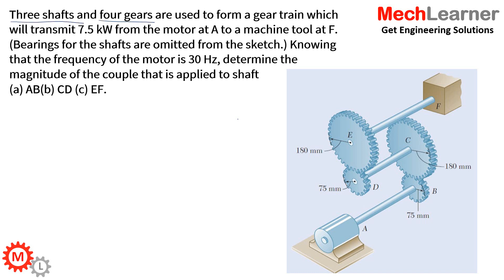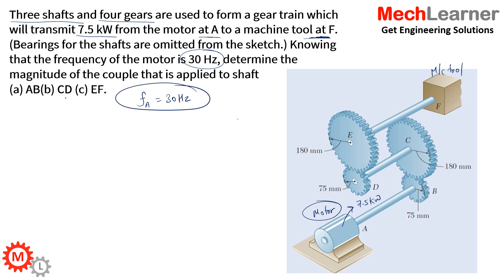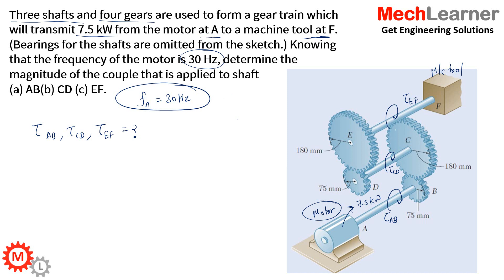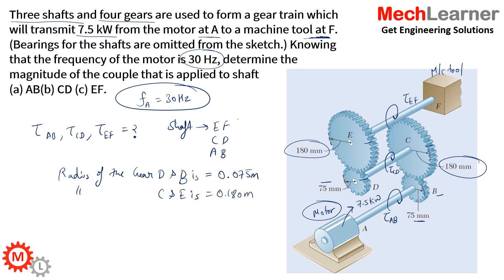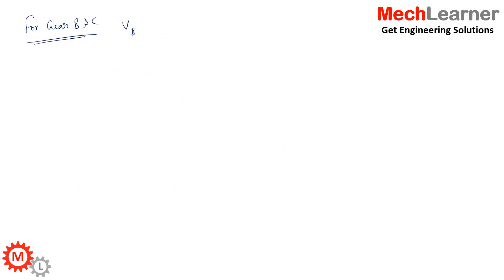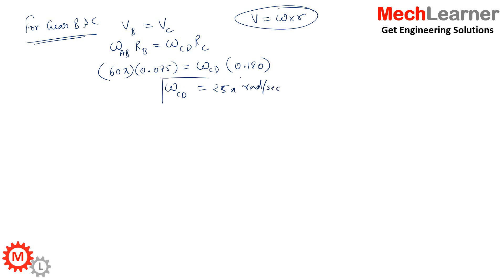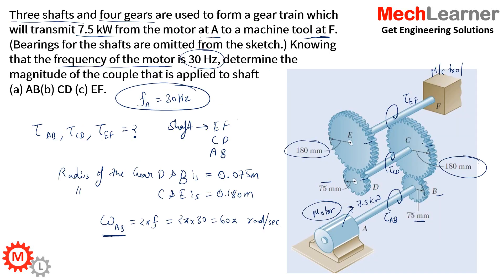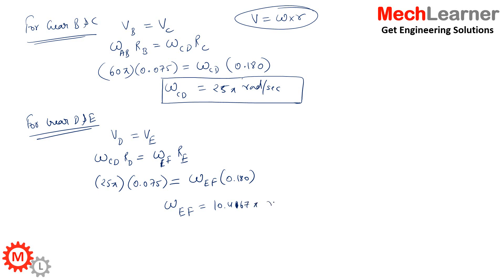Three shafts and four gears are used to form a gear train which will transmit 7.5 kW from the motor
Three shafts and four gears are used to form a gear train which will transmit 7.5 kW from the motor at A to a machine tool at F. (Bearings for the shafts are omitted from the sketch.) Knowing that the frequency of the motor is 30 Hz, determine the magnitude of the couple that is applied to shaft  (a) AB (b) CD (c) EF.

Our Paid Services
For Assignment Related Help --

Mechanical Engineering Playlists Courses
Heat and Mass Transfer

Donate us & Support us (Your Rs.100 Will be a great help)
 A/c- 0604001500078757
IFSC code - PUNB0060400
Punjab National Bank Sourabh Kumar Gupta
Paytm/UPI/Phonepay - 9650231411